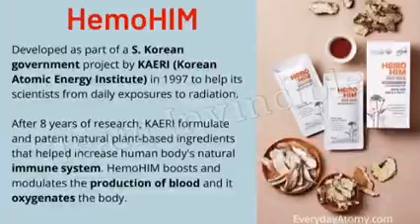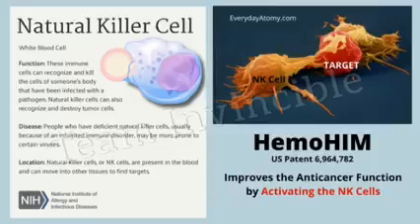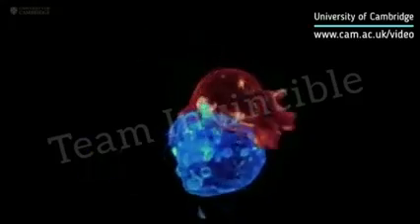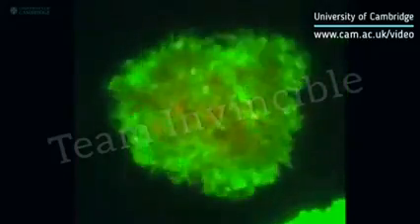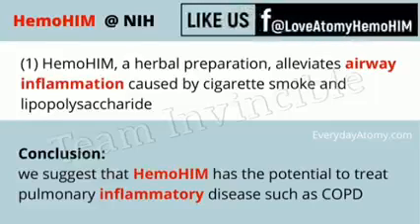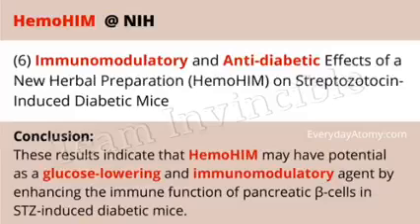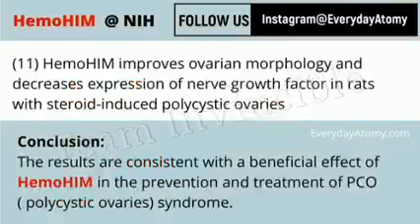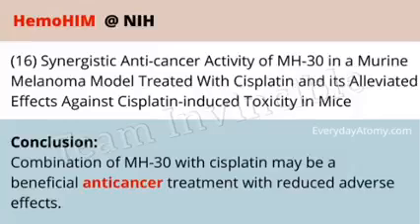Hemohim: The No 1 products in entire Direct selling Industry,let us see why Hemohim is best selling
Why we need Hemohim?
Binoy Kumar Gupta
Sales master,Atomy India
Team Warrior India